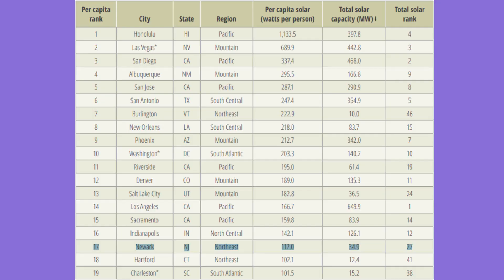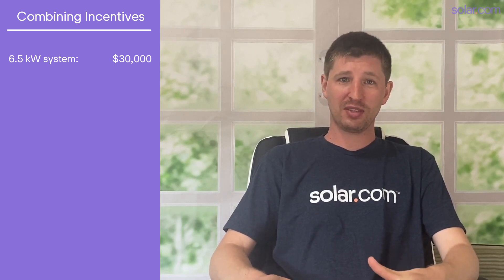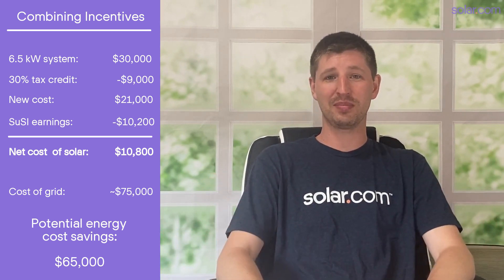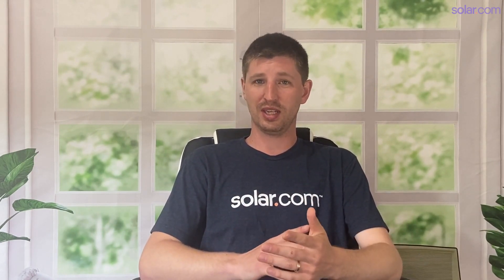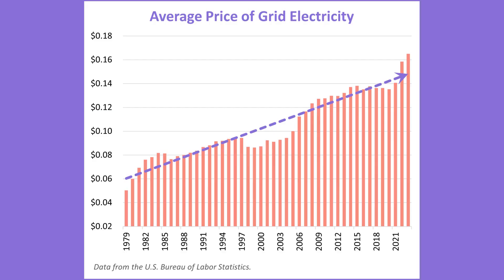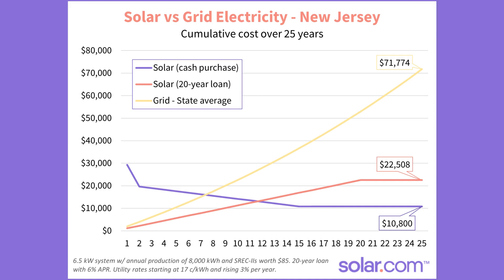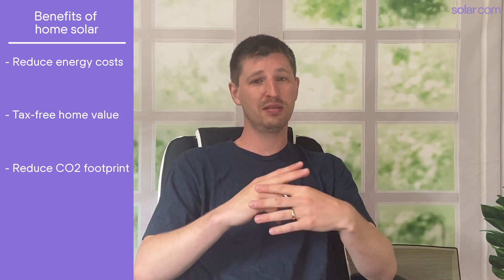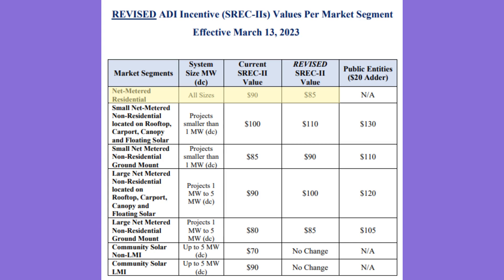New Jersey Solar Incentives - How Reduce the Cost of Going Solar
New Jersey is one of the friendliest states for rooftop solar and home to perhaps the best solar incentive in the entire country. Sam breaks down how to combine solar incentives to reduce the cost of your system by 64% and save enough money in electricity costs to put your get through Princeton.

to learn more about going solar or to compare binding quotes on a custom solar project.

Chapters
0:00
1:15 New Jersey solar incentives
2:35 New Jersey Successor Solar Incentive Program (SuSI)
4:10 How to reduce your solar costs by 64%
5:25 NJ solar sales and property tax exemptions
6:33 Net metering in New Jersey
7:23 How much does electricity cost in New Jersey?
9:31 Solar versus grid electricity in New Jersey
10:35 Benefits of home solar
11:40 3 keys to a successful solar installation